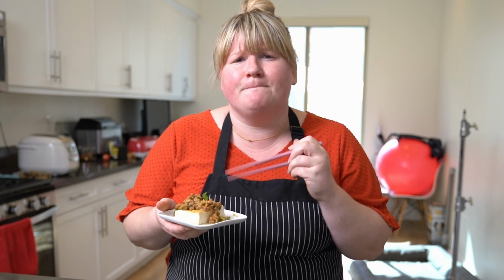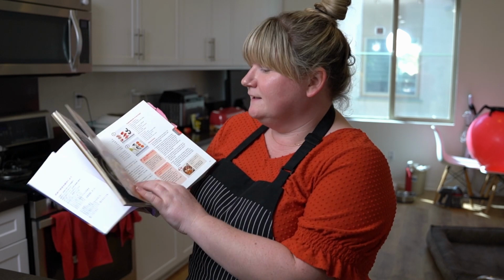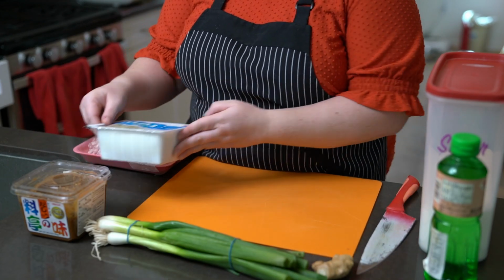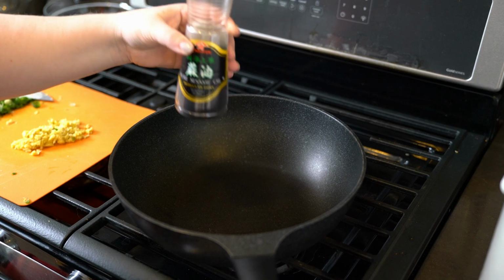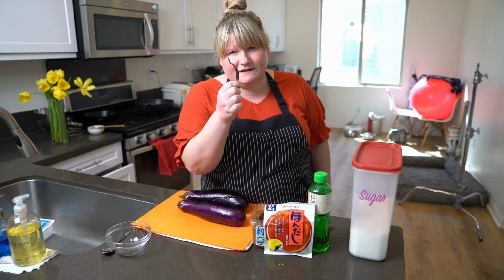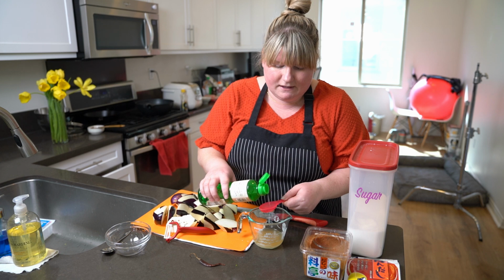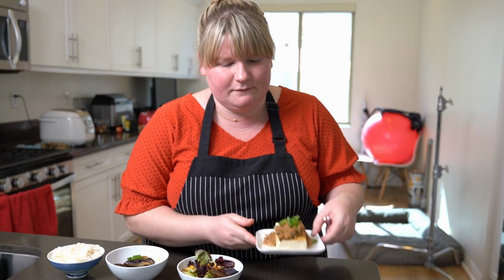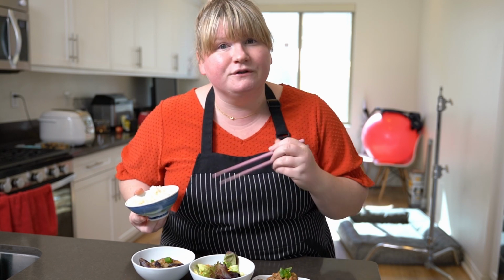How to Cook with Miso Paste / My favourite Miso Recipes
I love using miso paste to cook with.  Here are a few of my favourite recipes.  I hope you enjoy them.

Book Link: Eek, I recorded this video a little while ago, and when I went to get the link for the book - it's now $92 dollars!!  Which is obviously insane.  I'll leave the link here so you can see what it is, but you definitely should NOT buy it for that price.